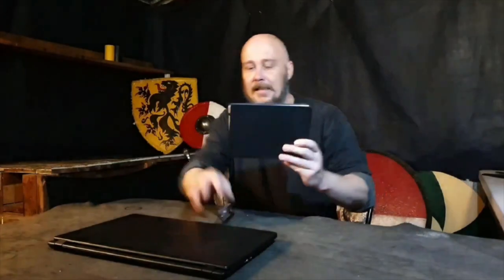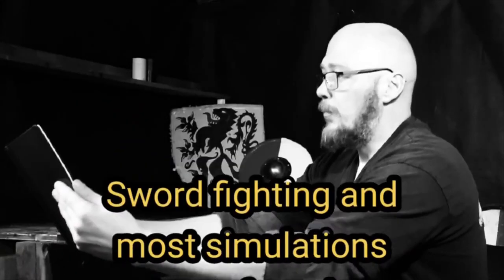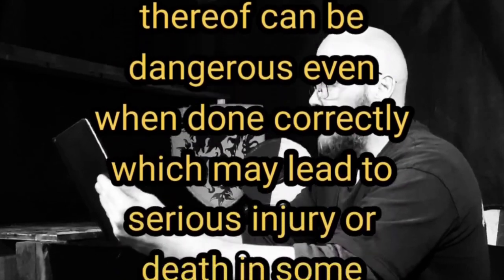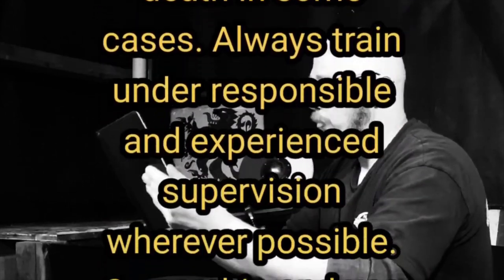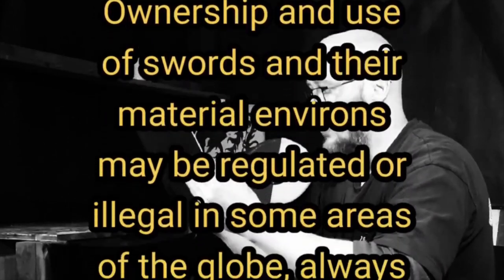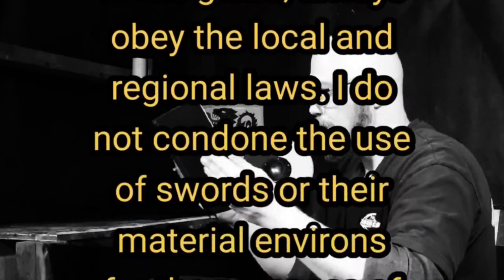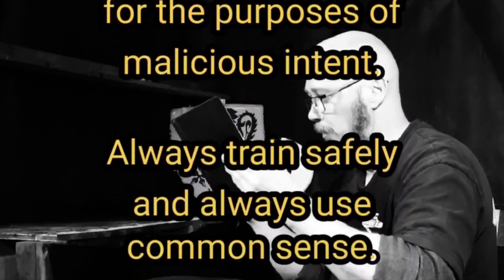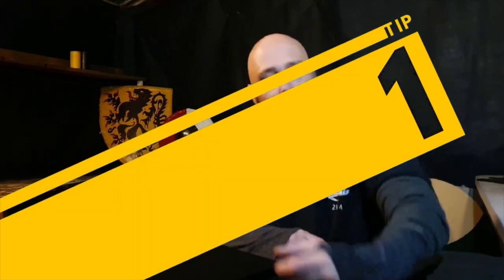10 Sword Tips for Training in Isolation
10 Sword Tips for Training in Isolation

Whether you're into HEMA, HMB, Medieval Reenactment or LARP, we're all in this lock-down together. I've gathered 10 easy tips from instructors & training officers all over Australia that will help you train by yourself effectively.
- Nate V